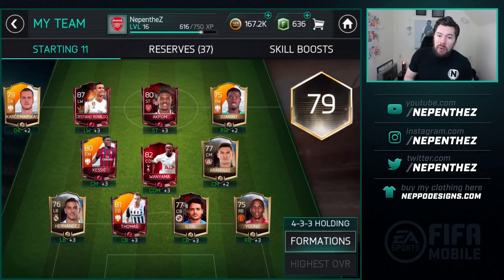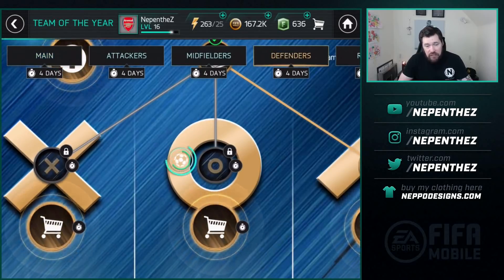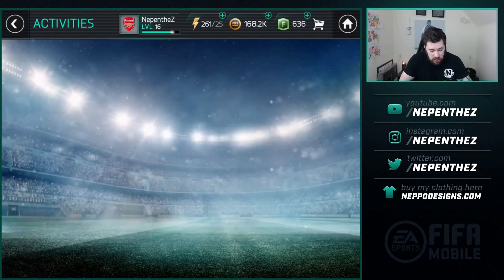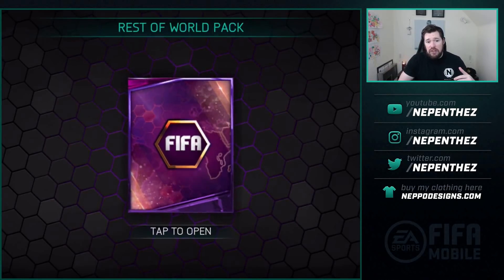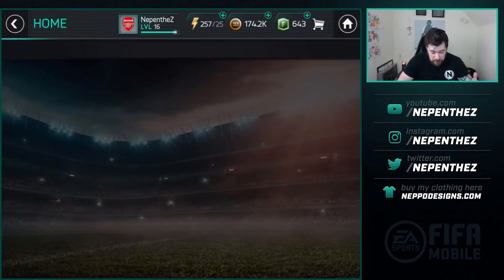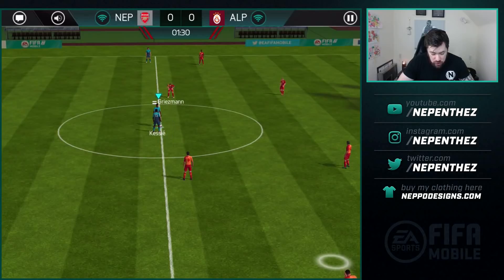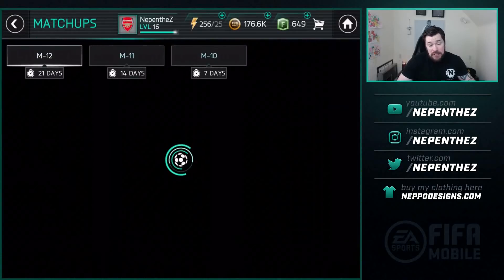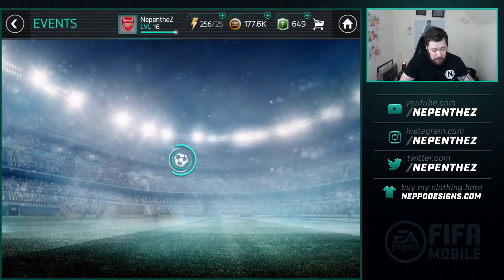WE PACK AN ELITE! - FIFA Mobile RTG #01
FIFA Mobile Free to Play Road To Glory

Check out the playlists for all of the games on this channel!